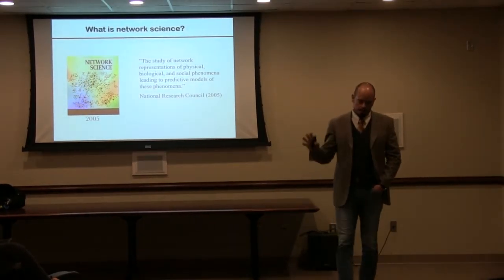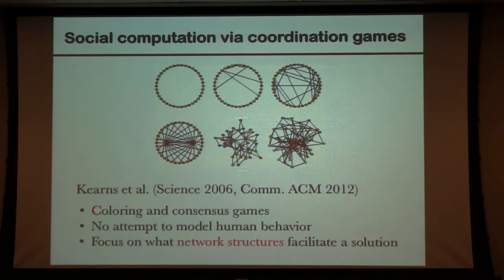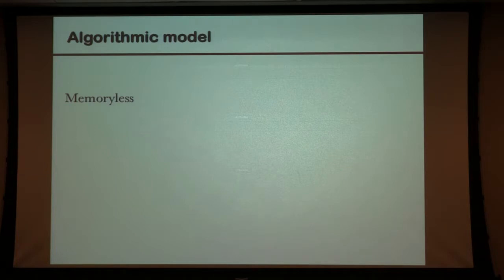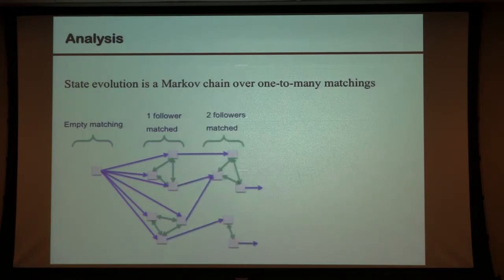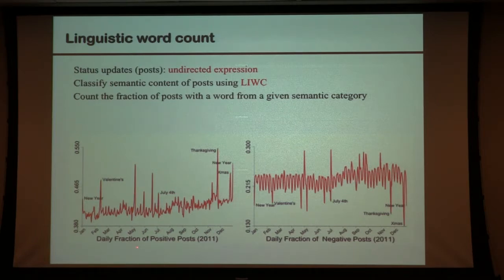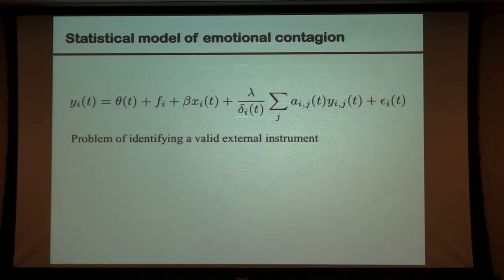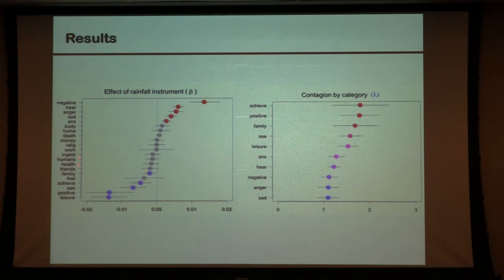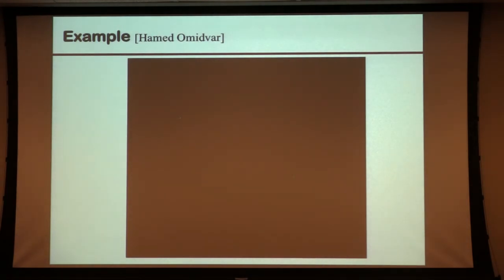Advanced Networks Colloquium: Massimo Franceschetti, "Social dynamics over networks"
11:00 a.m.
1146 AV Williams Building

The Advanced Networks Colloquium
Towards a theory of social dynamics over networks

Massimo Franceschetti
Professor

Abstract

We present a long-term vision of developing a theory of networks for large populations of interconnected individuals, with applications to political, market, and social sciences. We argue that this theory should be developed in an engineering context, being data-driven, founded on solid mathematical grounds, and aware of ethical concerns.

Inspired by this goal, we study the networked behavior of individuals, modeling them as a synthetic population of homogeneous agents who make decisions or manifest behaviors according to simple rules of local interaction. We show that the resulting population can be a descriptive model of the original one, and can be analyzed with the tools of algorithmic complexity and statistics.

We consider a first scenario in which a group of interconnected agents seeks the solution to a computational task in a distributed fashion, through local interaction and information exchange. Driven by controlled laboratory experiments on human networks, we propose algorithmic models for individual behavior that are prone to mathematical analysis, match the empirical data, and can make predictions on larger population scales.

In a second scenario, we test some hypotheses of  emotional interaction with data from the Facebook network of millions of users and study the information and influence spreading over the network. In this case, we pair rigorous mathematical modeling and statistical analysis to show the existence of certain global social dynamics using inference on real data in a non-experimental way.

Biography

Professor of Electrical and Computer Engineering at University of California at San Diego. Received the Laurea degree, magna cum laude, in Computer Engineering from the University of Naples in 1997, M.S. and Ph.D. degrees in Electrical Engineering from the California Institute of Technology in 1999, and 2003. Before joining UCSD, he was a post-doctoral scholar at University of California at Berkeley for two years.

He was awarded: the C. H. Wilts Prize in 2003 for best doctoral thesis in Electrical Engineering at Caltech, the IEEE Transactions on Antennas and Propagation society S. A. Schelkunoff best paper award in 2005, the IEEE Communications Society best tutorial paper award in 2010 the IEEE Control theory society Ruberti young researcher award in 2012, an NSF CAREER award in 2006, and an ONR Young Investigator award in 2007.

His research interests are in physical and information-based foundations of communication and control systems.